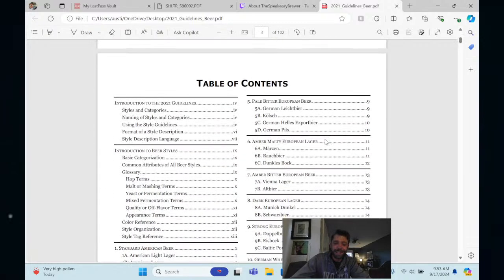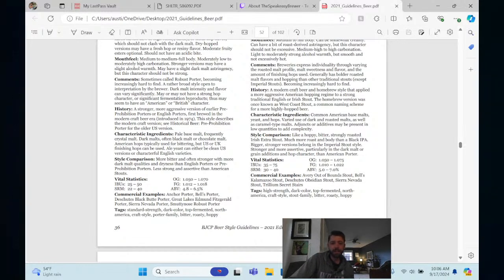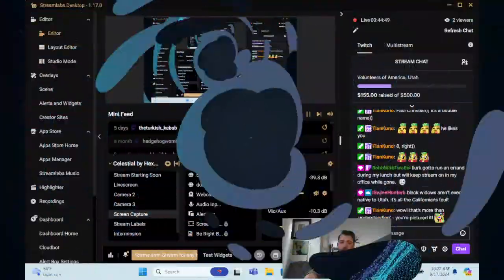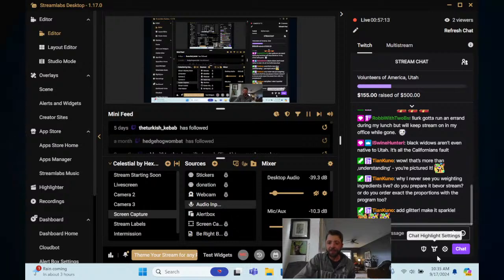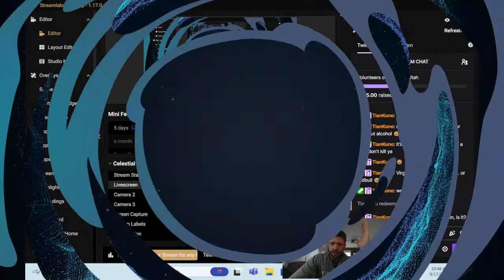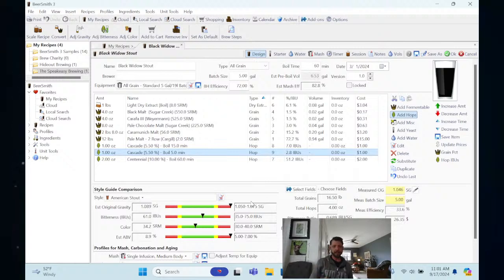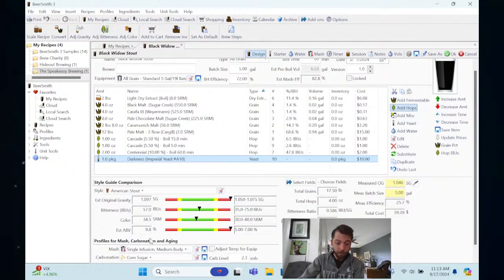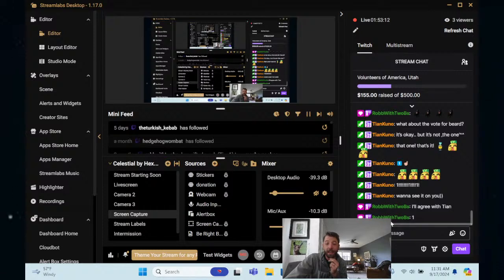Black Widow Stout Recipe Build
Showing you how to build a beer recipe from scratch.  Today we are working on the Black Widow Stout recipe.  Enjoy